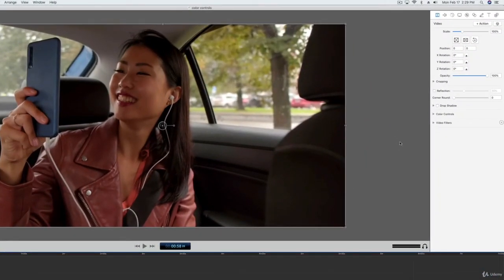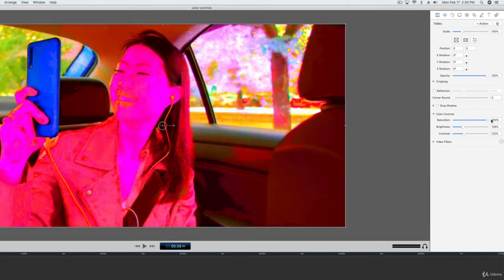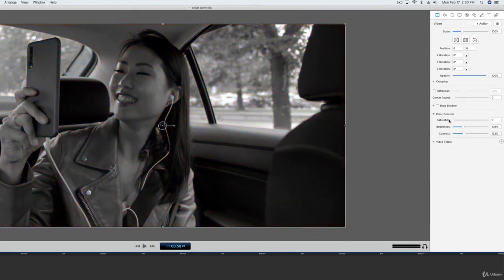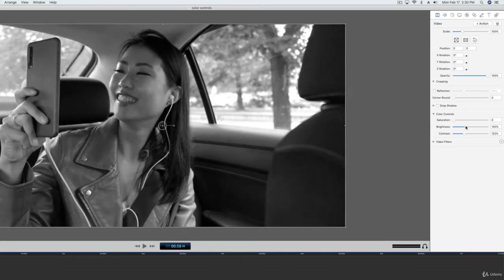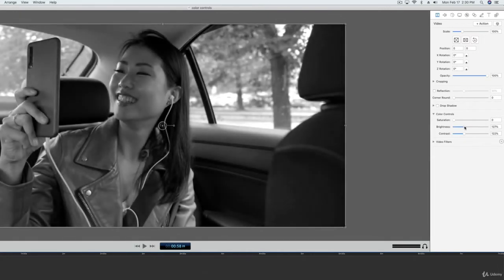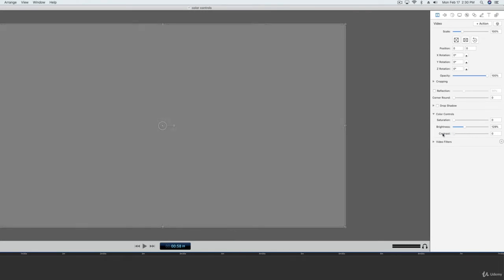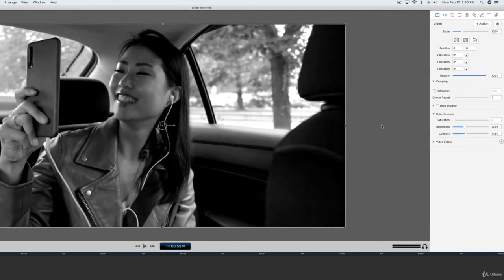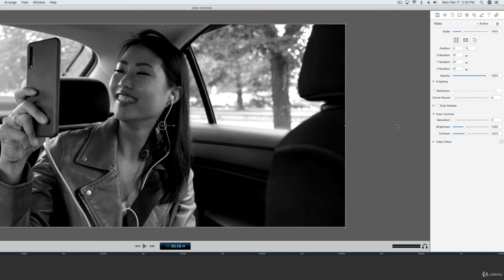ScreenFlow Tutorials L24: Video Color Controls | Learn Video Editing software Online